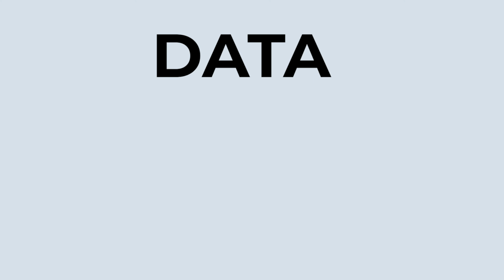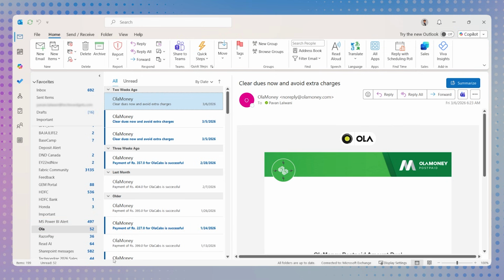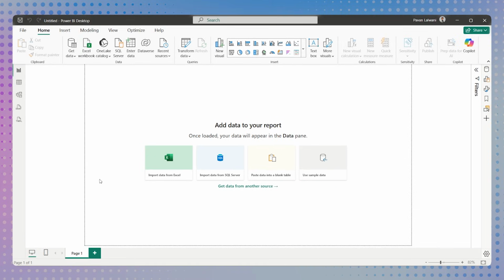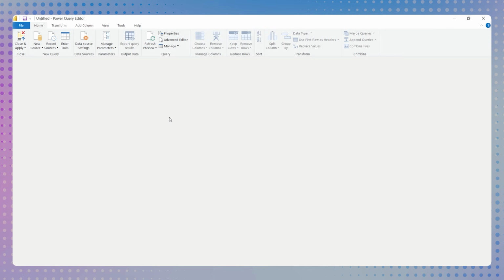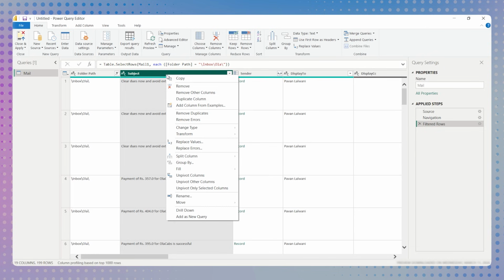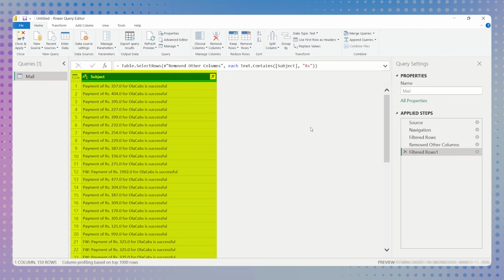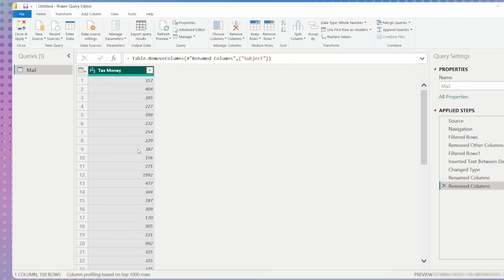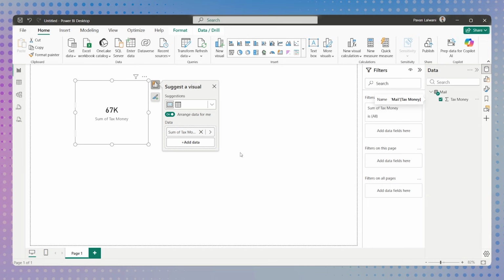Power BI Tutorial: Extracting Real Expenses From Your Emails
Learn how to clean and analyze real-world data using Power BI in this step-by-step tutorial.

In this video, you’ll discover how to:
✔️ Import data directly from Outlook emails
✔️ Clean messy/unstructured data using Power Query
✔️ Extract important values (like expenses) in just a few clicks
✔️ Analyze and visualize your data effortlessly
✔️ Automate updates with refresh functionality

⏱️ Timestamps
00:00 Intro
00:12 What You'll Learn
00:20 Import Emails
00:44 Setup Folder
01:13 Problem Overview
01:57 Get Data
02:49 Power Query
03:04 Filter Data
03:48 Remove Columns
04:08 Apply Filter
04:48 Extract Numbers
05:27 Clean Data
05:41 Load Data
06:01 Analyze Data
06:13 Auto Refresh
06:32 Conclusion

This video shows an advanced use of Power BI, going beyond simple data visualization to process email data.

Learn how to import information directly from your Outlook account into Power BI, demonstrating how to backup outlook emails.

We then guide you through data cleaning within Power BI to build visual reports, making it a great resource for anyone interested in a data analytics course or becoming a business intelligence analyst.

💡 Perfect for beginners, data analysts, and anyone looking to save time with automation.

Which data do you want to clean using Power BI next? 🤔(Excel, Emails, SQL, or something else?)